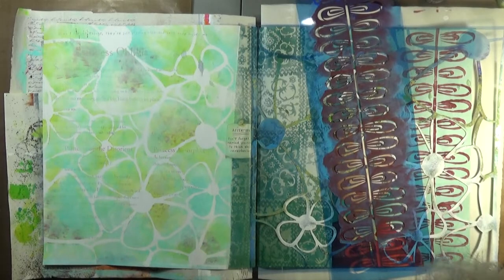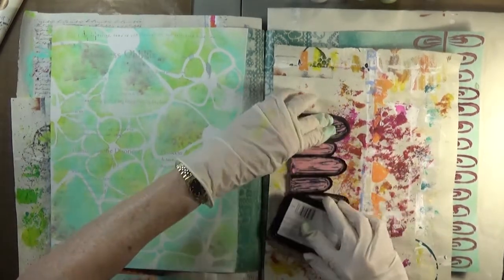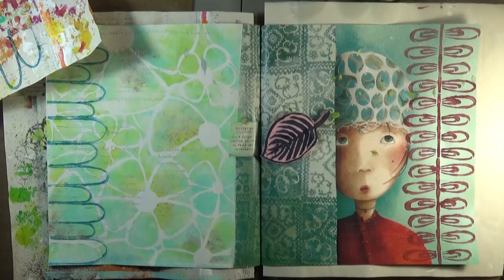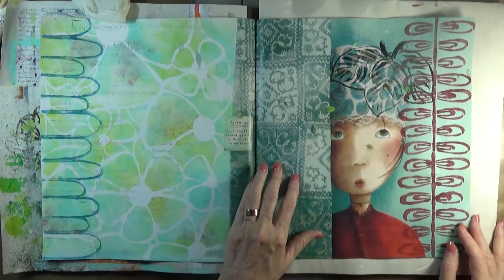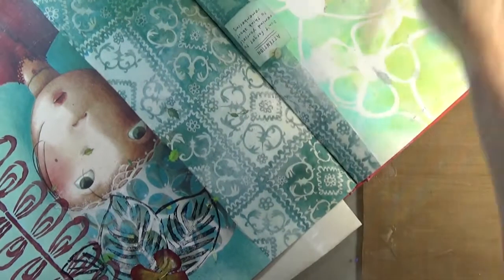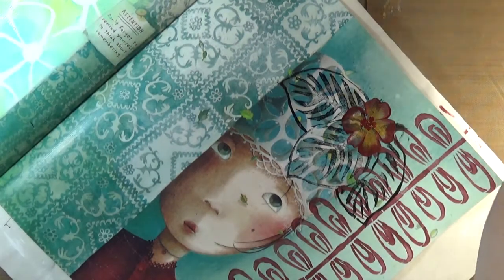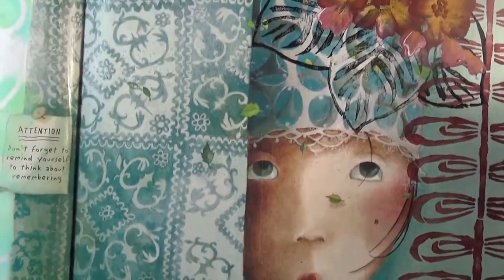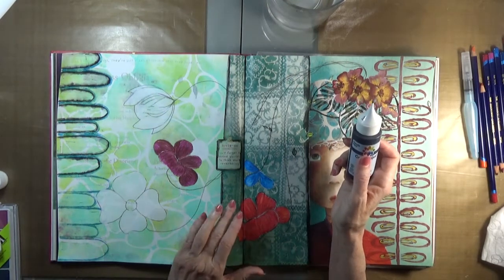Secret Lives of Princesses Number 2, Part 1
Princess Oblivia in part 1 is altered until her hat reaches a state of calamity. Not to worry the piece is saved, but, only just. Look for part 2 in a few days.